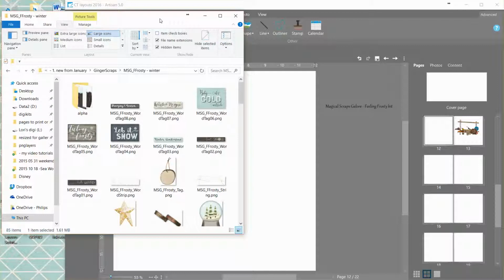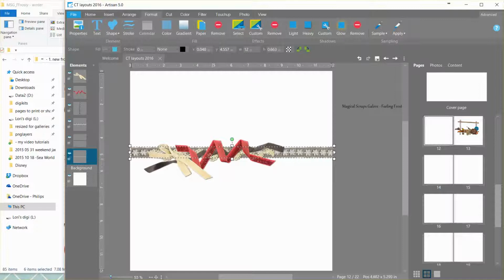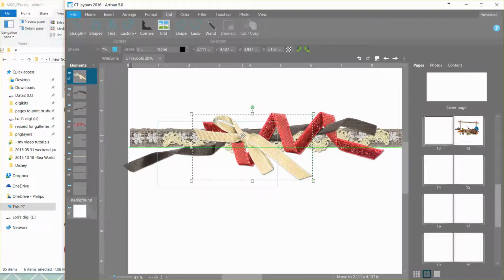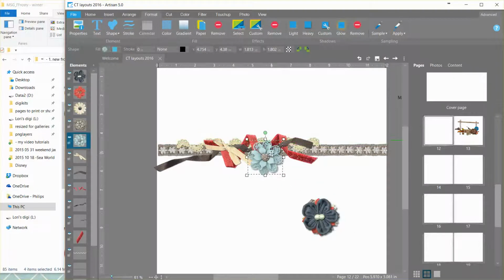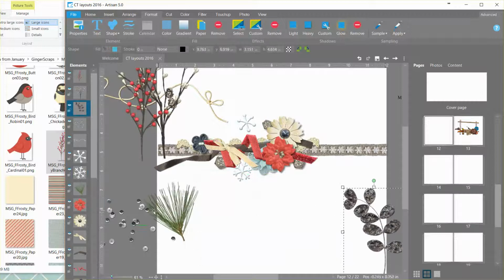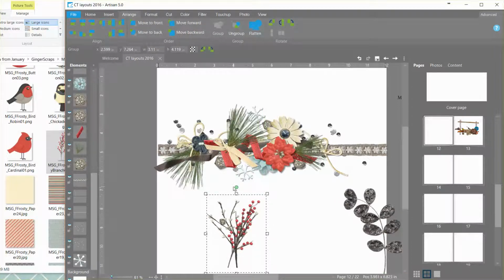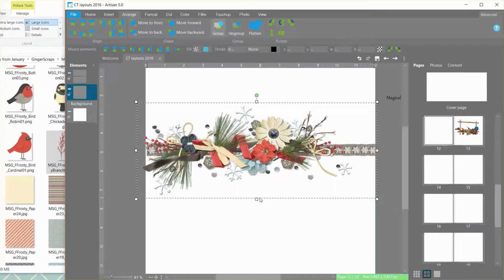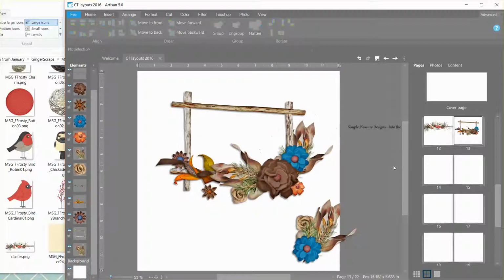LBickford clustering made easy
Kits: Magical Scraps Galore - Feeling Frosty
Simple Pleasure Designs - Into the Woods